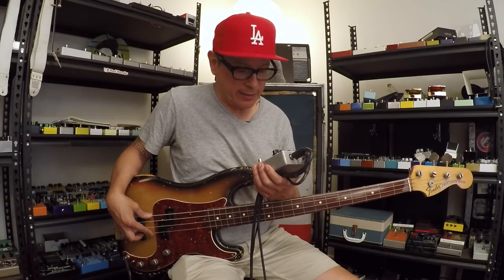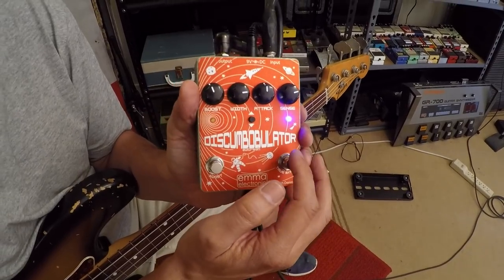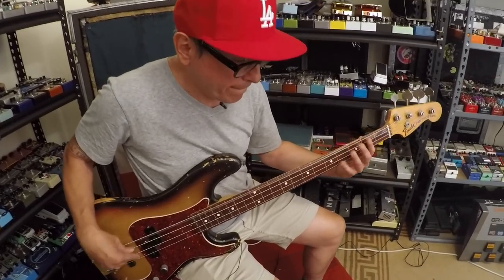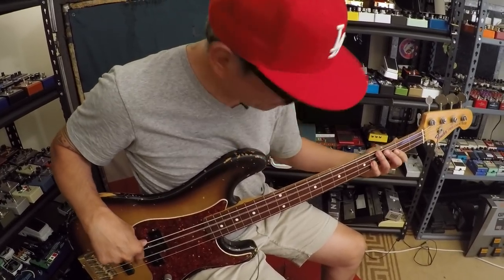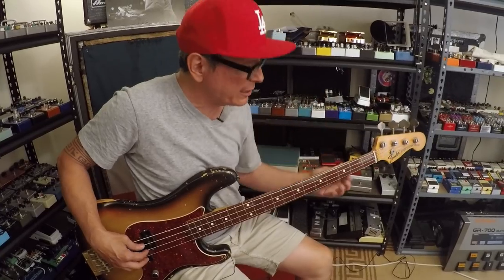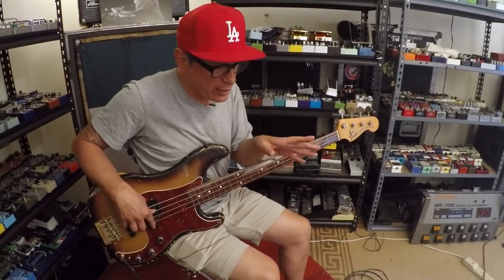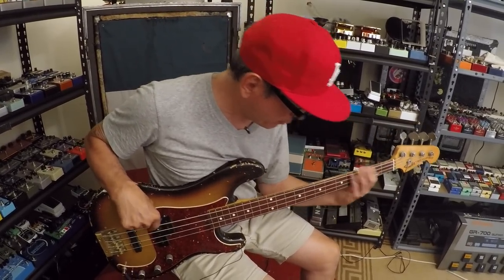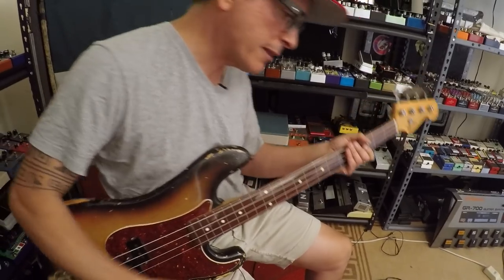Pedals And Effects: DiscumBOBulator V2 by Emma Electronics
Funk knows no end, and with so many basses in the bass game today you have to find the right envelope filter for your funky endeavors. One that opens when you want it to, and has enough head room for what you are about to throw into its input. My suggestion? The hand made Emma Electronics DiscumBOBulator. Why? You may ask. Because I am here to help you all. I think there are many great envelope filters out there, but if you want to make sure your bass is compatible with the right envelope filter, then I suggest you start at the DiscumBOBulator

This video was shot by Juan Alderete and Nick Reinhart; and edited by Scott Ward for Vato Negro Productions.